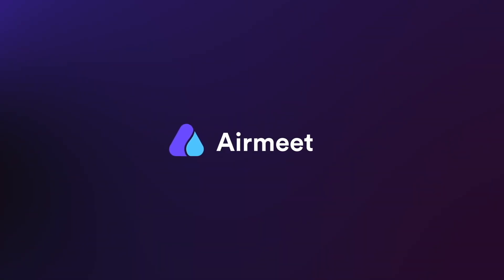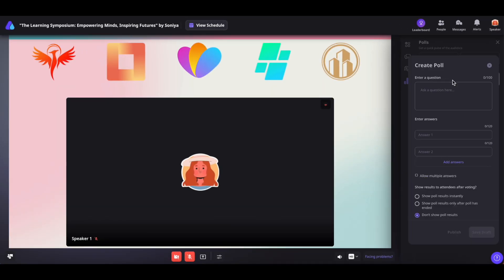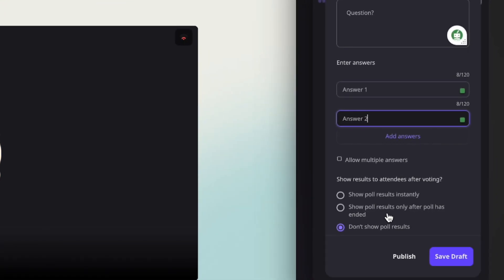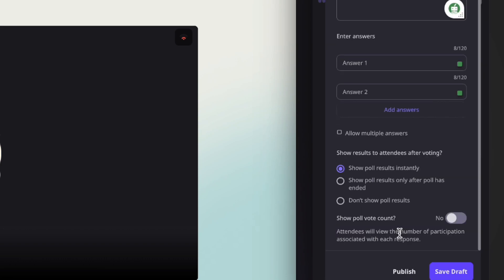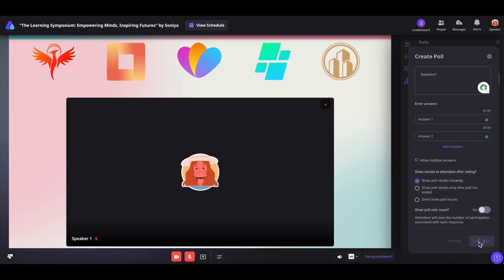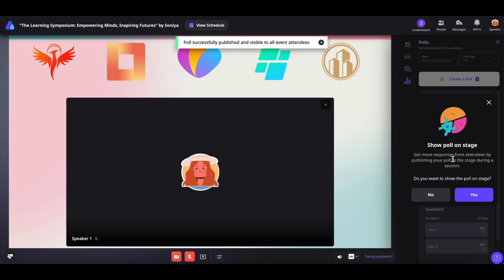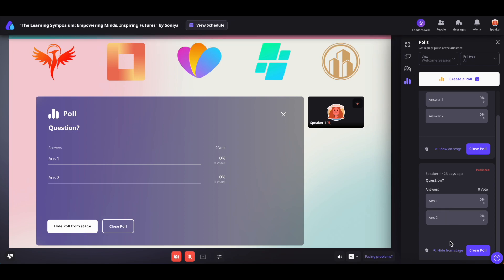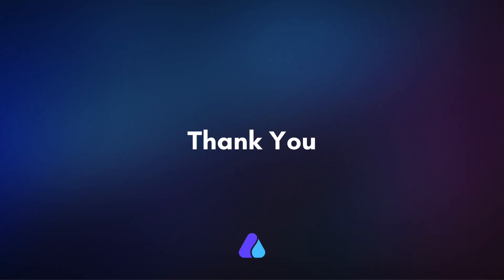How to create and publish the session polls?